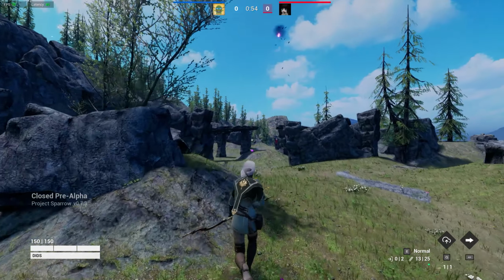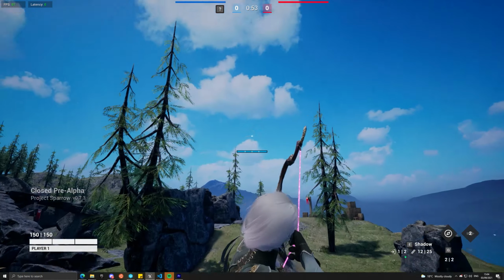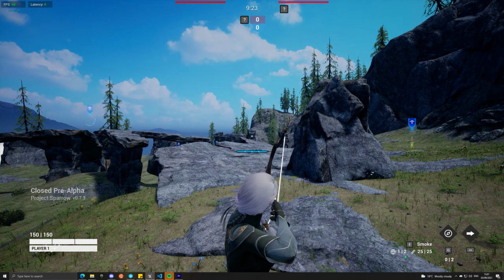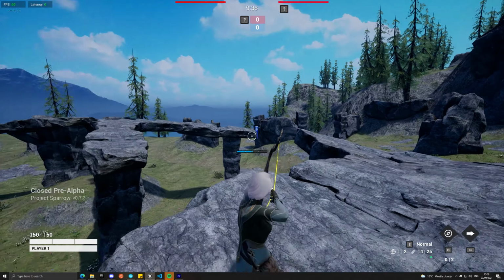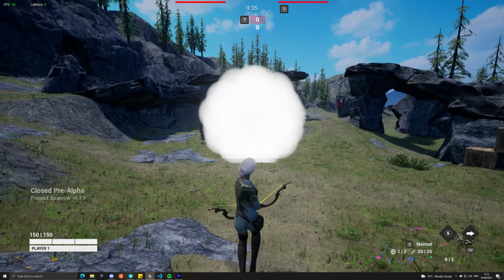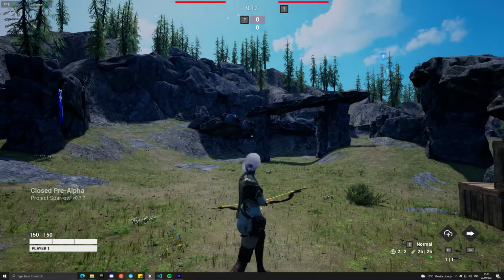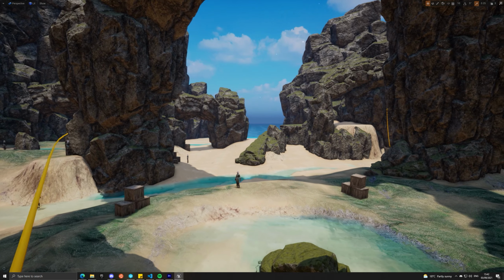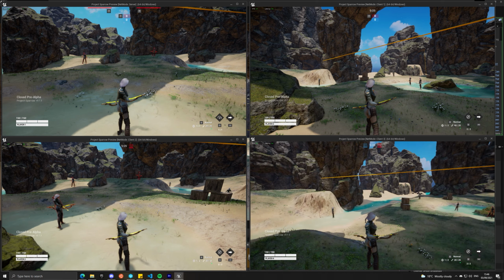Devlog 7 - HUGE Combat, Movement and Map Updates + Ziplines!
The 7th Devlog for Project Sparrow, so much has changed in the past couple of months, here's a look at some of the features that have been implemented.

0:00 Intro
0:06 Shadow Arrow
0:27 Projectile Speed Changes
0:53 Shop Updates
1:15 Utility Options
1:29 New Satchel Utility
1:59 Movement Changes and Updates
3:07 New Camera
3:48 UI Changes
4:04 VFX Updates
4:32 New Maps and Changes
5:32 New Zipline
6:13 Patch Update and Testing Signups!
6:40 Outro

Project Sparrow is a multiplayer third-person archery game currently in development for PC, created in Unreal Engine 4. Focusing primarily on arena based combat before exploring different game modes and rule sets.

Discuss everything about the games development and talk with me over on the Project Sparrow Discord

You can catch me streaming the games development on Twitch, over